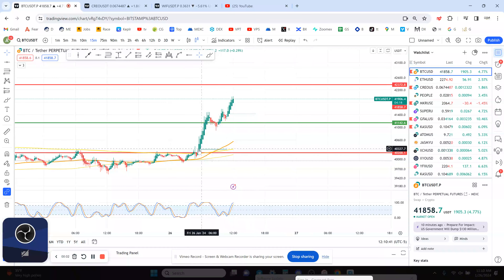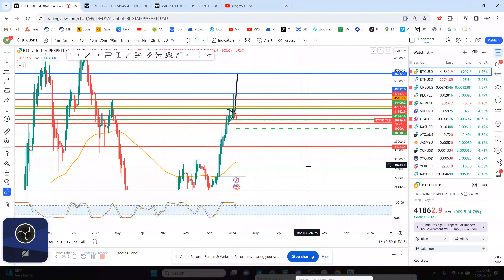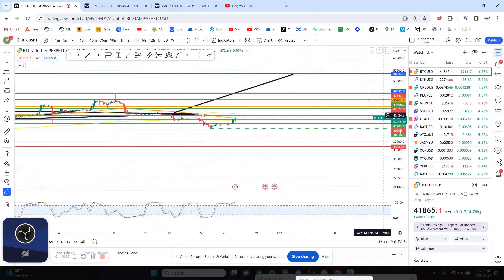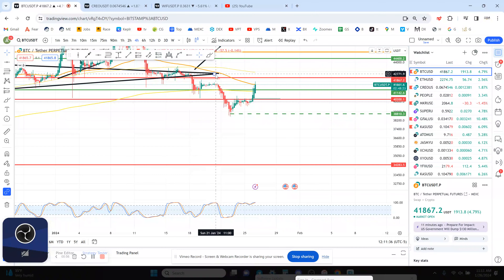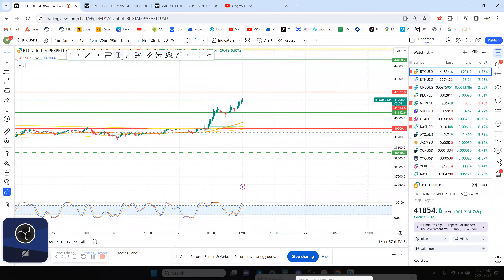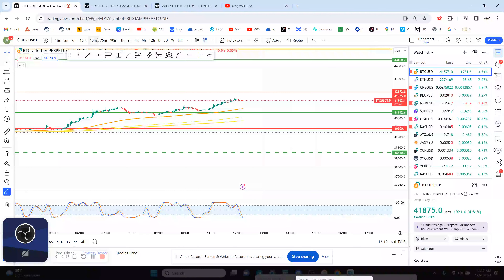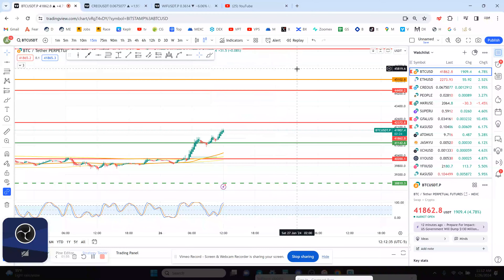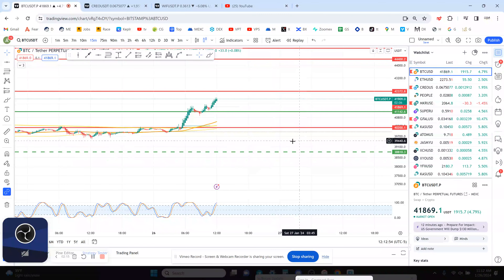Bitcoin BTC 1-26 - on Mexc Technical Analysis January 2024!!!